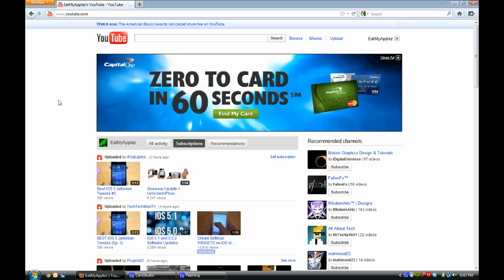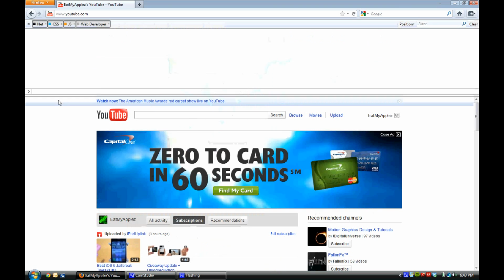How To Get The New Youtube Homepage Right Now! (2011)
*Read Below*